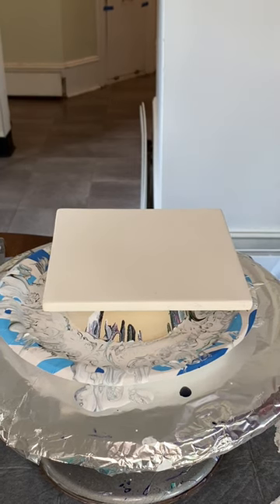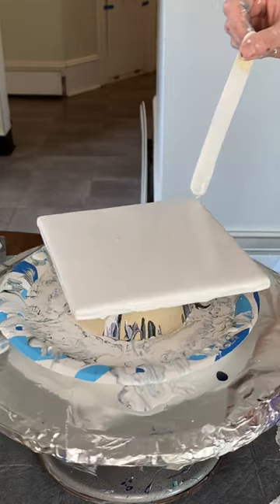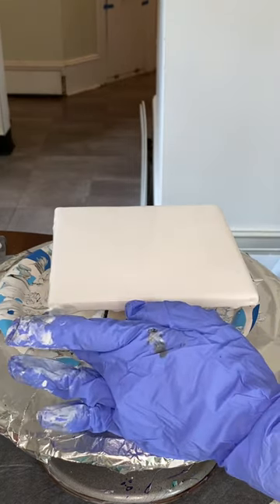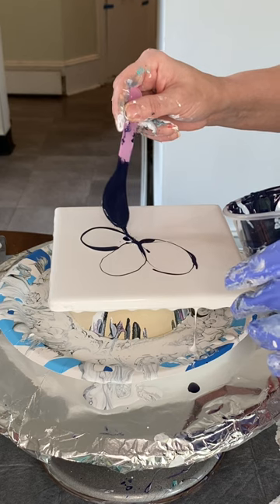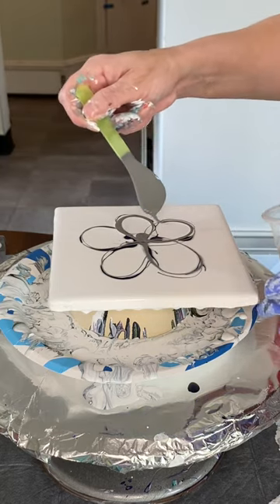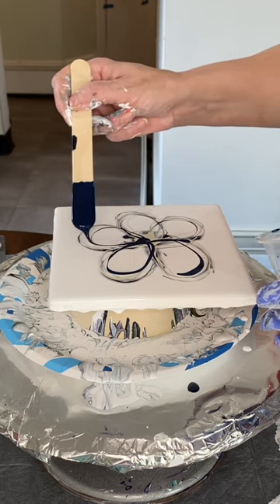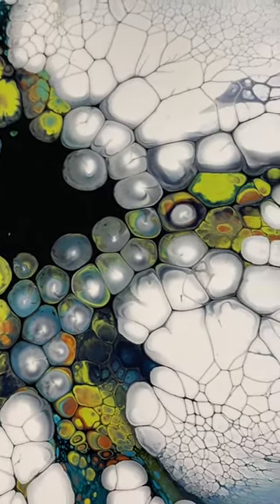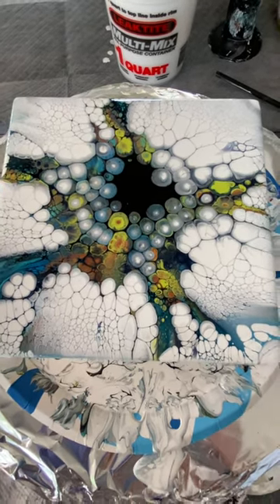The Starfish……Pearl Cell Explosion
Hello! This piece that I’ve nicknamed The starfish may be one of my most favorite tiles of all time!  I began with a 6” square bisque tile from Blick.com. I began with a pillow of my pearl paint which uses DecoArt Satin Enamel and Artist Loft Soft Body paints. Once my pillow was down I added the following acrylic paints mixed 1:3 paint to Floetrol:

Arteza- Payne’s Gray

Liquitex Basics- Parchment

Amsterdam- Prussian Blue, Neutral Gray, Brilliant Blue, Turquoise Green

Pebeo- Iridescent Copper

Custom Color (Parakeet)- Amsterdam Olive Green Light Hue and Artist Loft Soft Body White 1:1

On top of my acrylic paint I added a puddle of Cell Activator (CA) made from Amsterdam Lamp Black and Australian Floetrol mixed to the consistency of mineral or grape seed oil.

I blew with my blow dryer on low and cool from the center outwards all the way around. Once finished, I used a toothpick to break the surface tension of the CA allowing more pearl cells to appear exact where I wanted them to.

I really hope you enjoy watching this video….I’m very proud of this piece and excited to show how I created it. I absolutely love painting and sharing new techniques and am so grateful for your continued support.